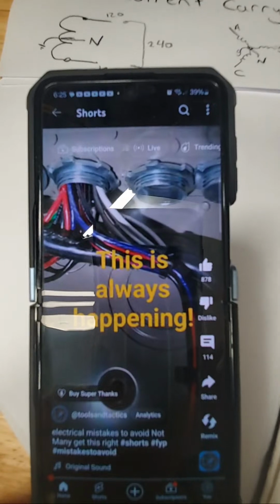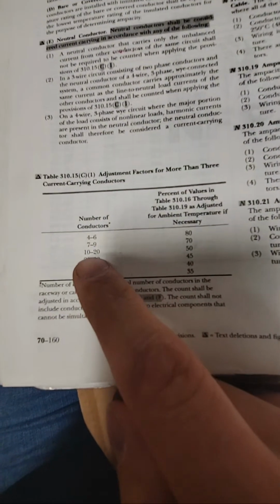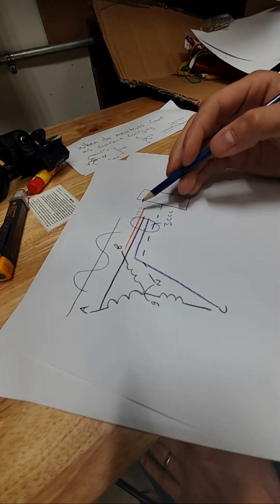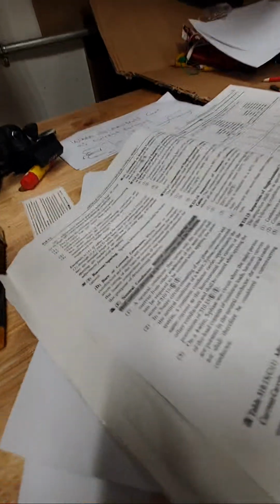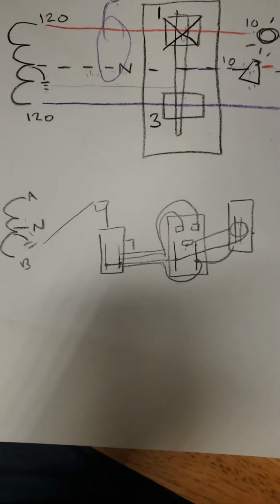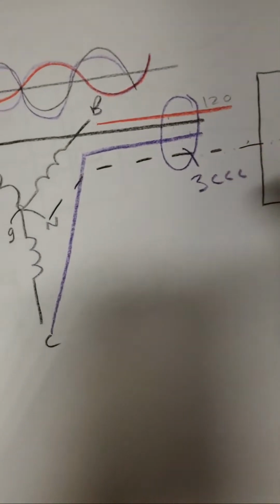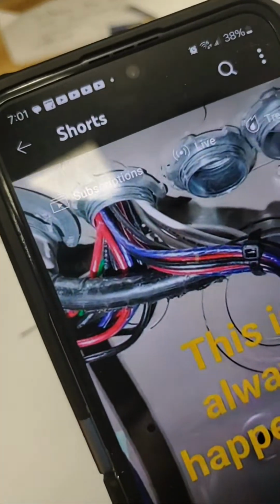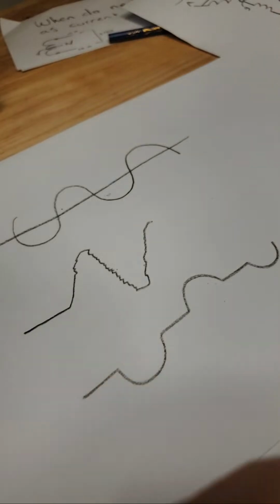Do neutrals carry current? When Do They Count!